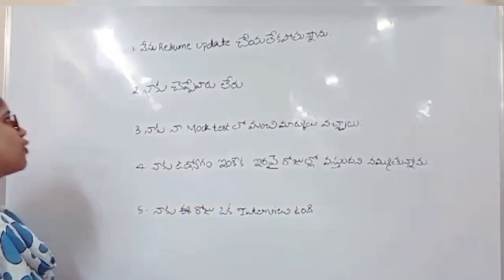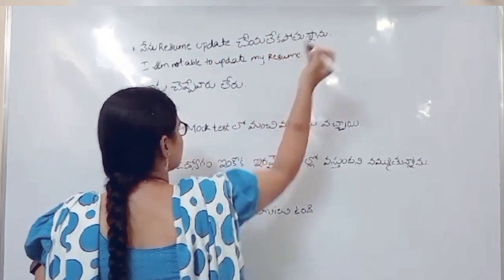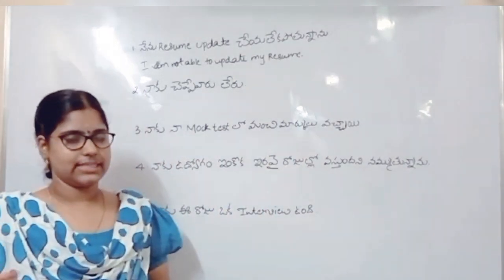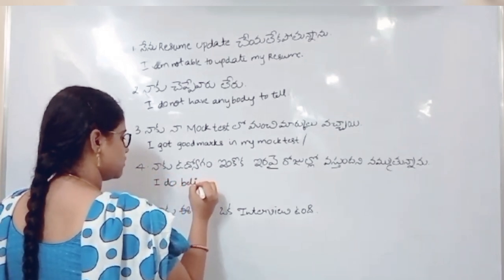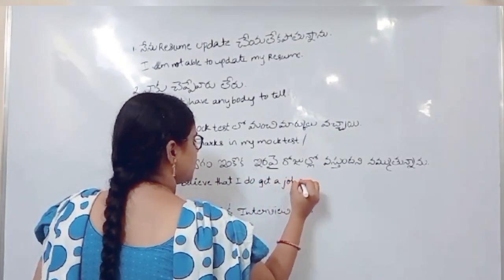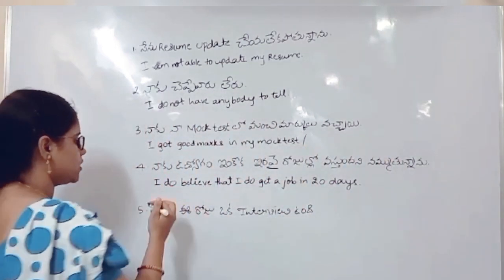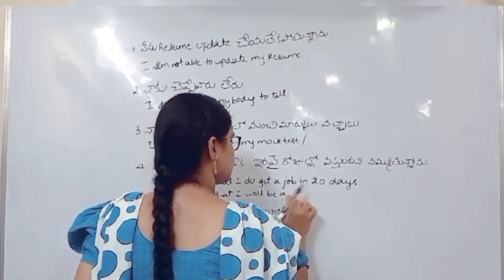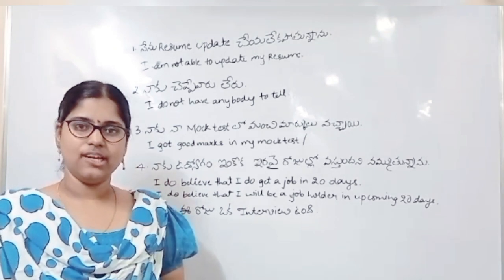Telugu to English || Spoken English || Communication || @newzeninfotech944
NewZen Infotech will offered by IT Technologies Training & Placements to get a Job in MNC Company
Hai..Everyone who are looking for a IT job once visit Newzeninfotech institute hyd.since 10 years we are leads  training and staffing the students.dont late new step for new life.
Our Technologies :
If you are interested please get in touch with this number:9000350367